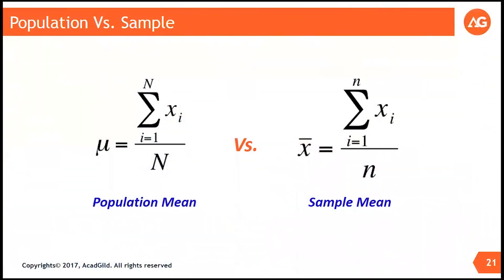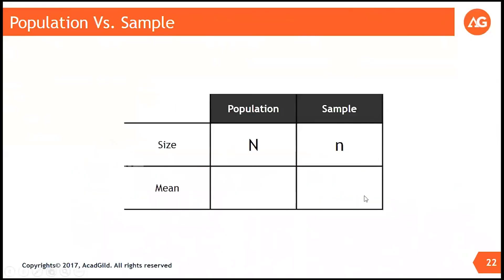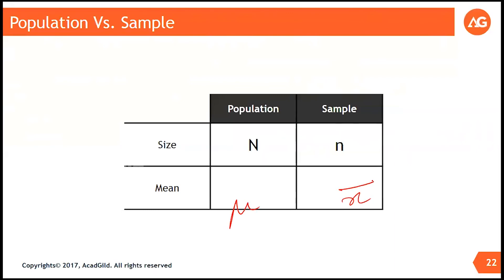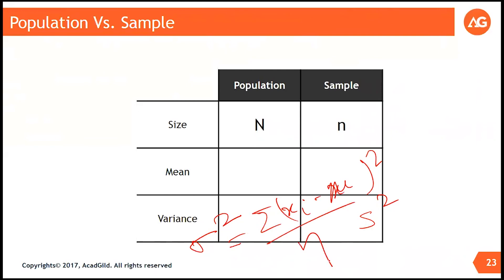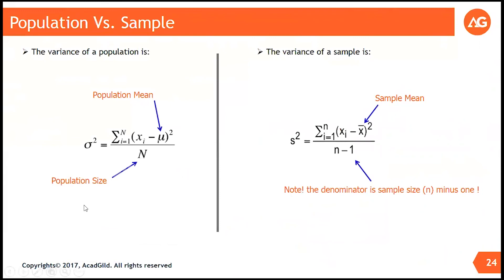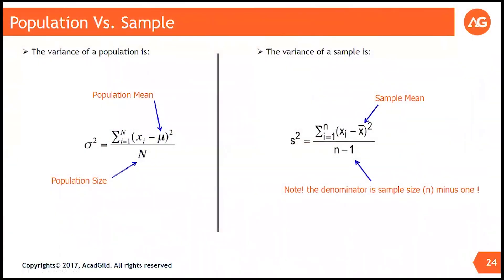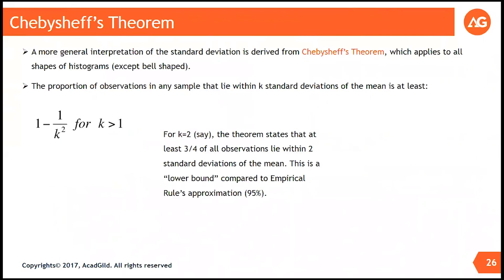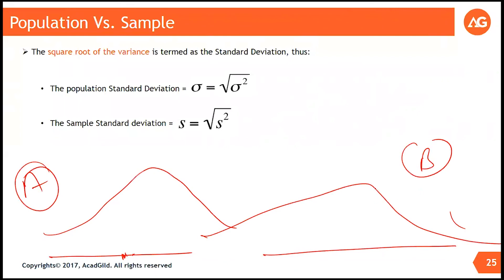Population Vs Sample Statistics | Population Mean Vs Sample Mean | Statistics Tutorial 2018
Hello and Welcome to Statistics Tutorial conducted by Acadgild. In this tutorial, you will be able to learn Population Mean Vs Sample Mean.
When we have entire population data, let’s say the height of all the males in the United States of America, whose age is 25 and sum them all, divide it by the number of males age is greater than age 25. You will get the Population Mean which is denoted as µ.
But it is not possible to get the height of every individual, in that case, we must take the Sample from all the 50 states. And calculate the average of that and that is denoted as x̅.

Overall learn,
How to calculate Population mean and Sample mean with this Data Science Tutorial.

So, there’s population mean it is a standard practice and it is always denoted as µ. The sample mean is always denoted as x̅.

Go through the entire video on statistics tutorial which is the best tutorial with key points and easy to learn.